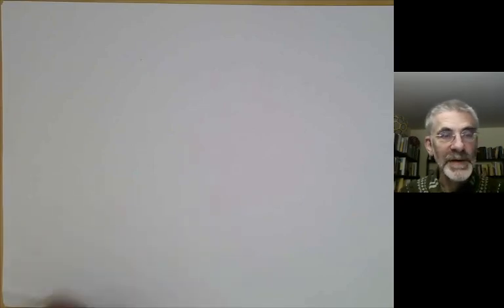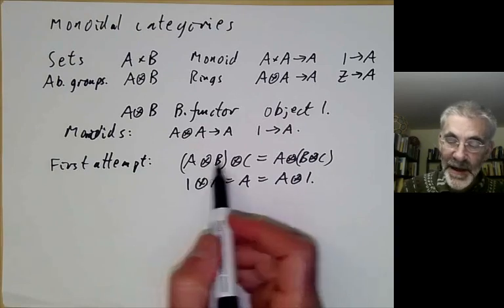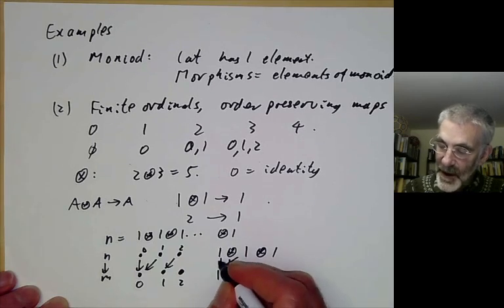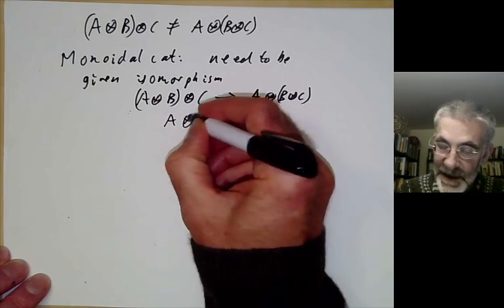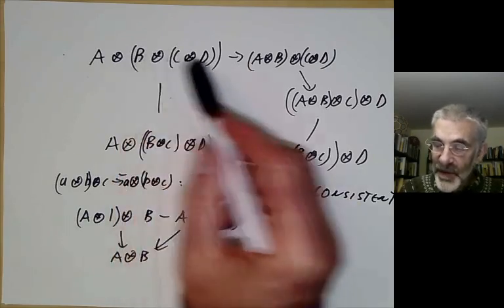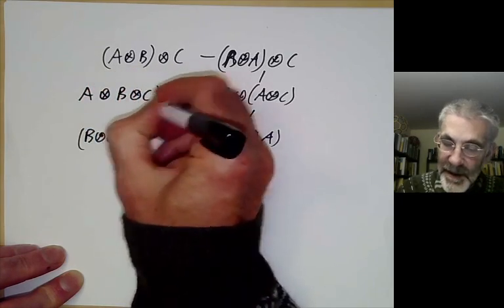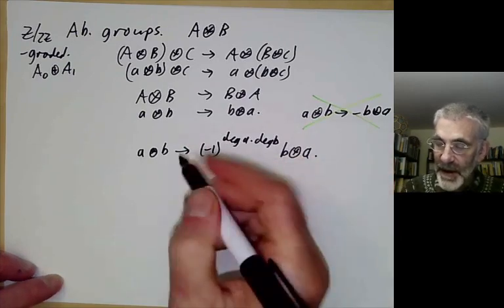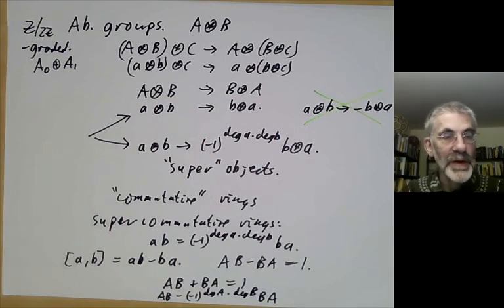Categories 6 Monoidal categories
This lecture is part of an online course on categories.

We define strict monoidal categories, and then show how to relax the definition by introducing coherence conditions to define (non-strict) monoidal categories. We finish by defining symmetric monoidal categories and showing how supercommutative rings are the monoids of a certain symmetric monoidal category.